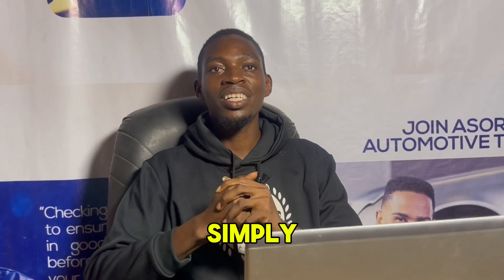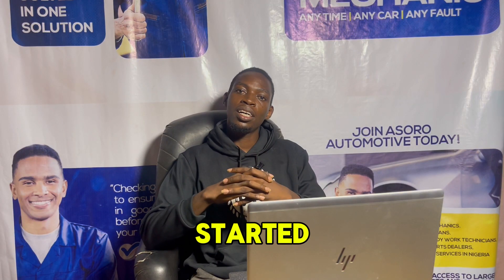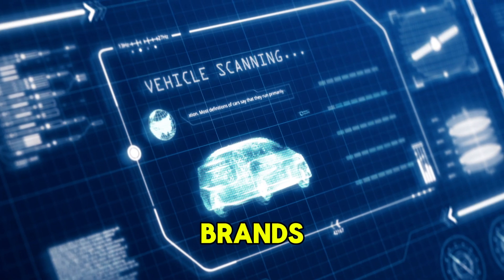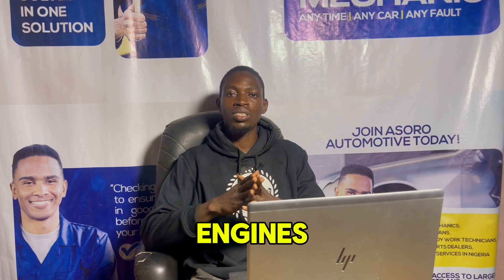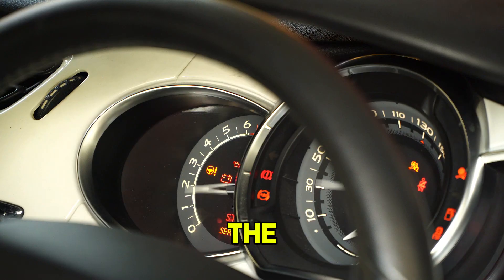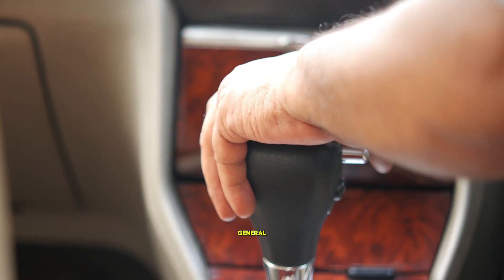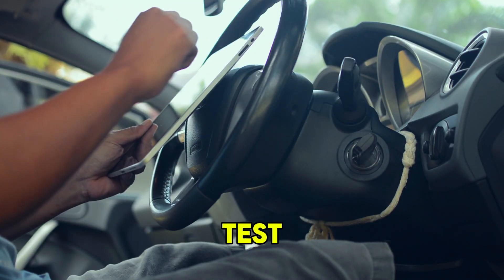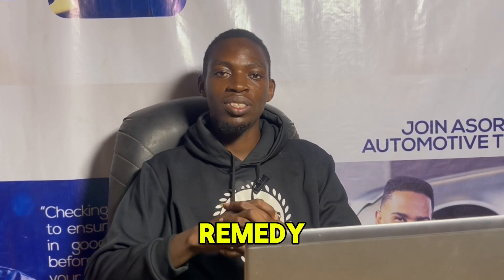Check Engine Light? Don't Panic!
The dreaded Check Engine Light! What does it mean? Is it serious? In this video, we'll break down the possible causes, how to diagnose the issue, and what to do next!